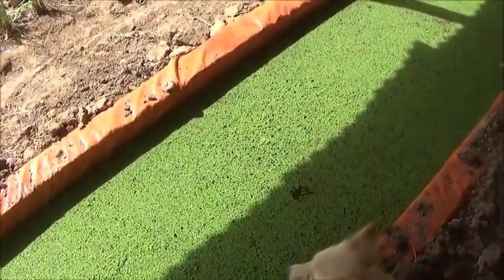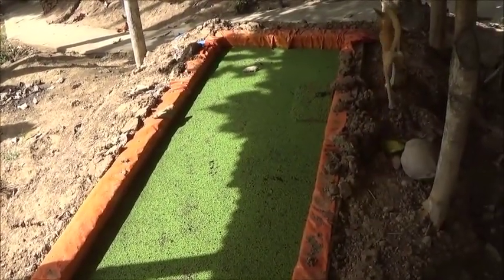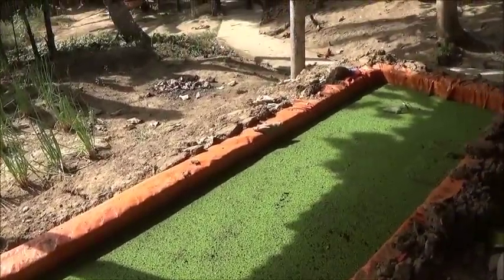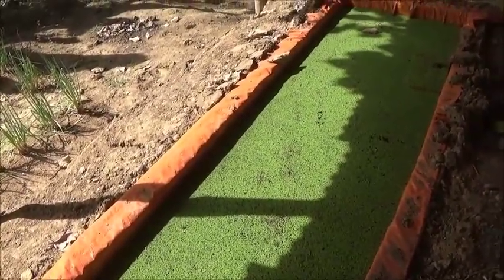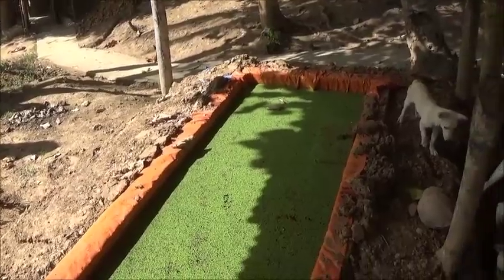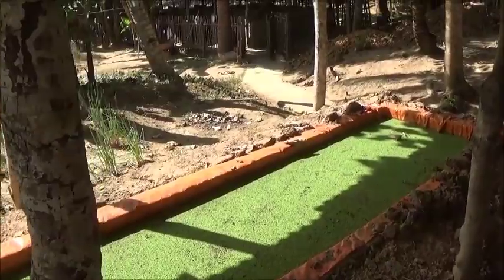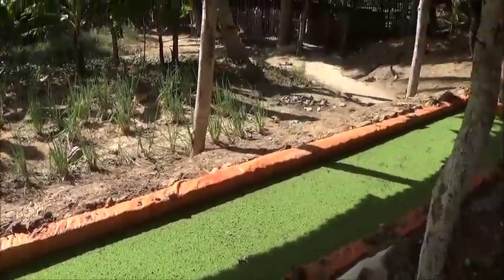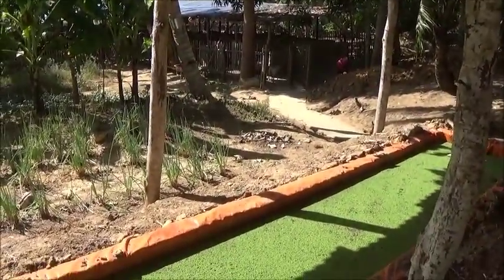Adding Just A Bit More Fertilizer To The Azolla